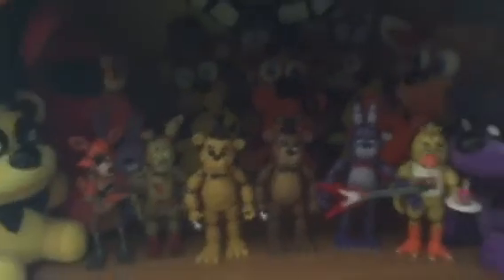My FNAF Shelf V1